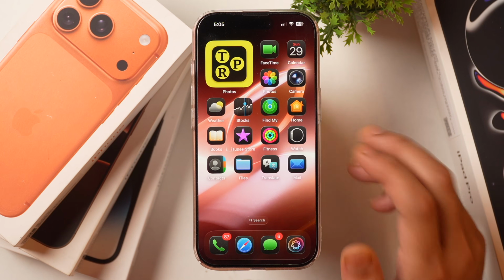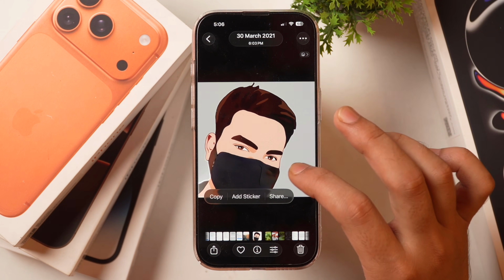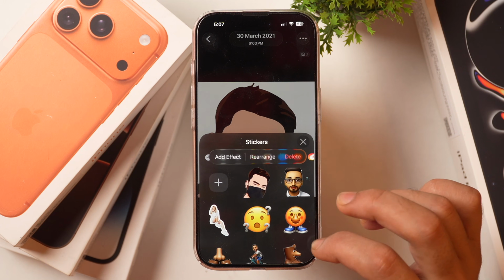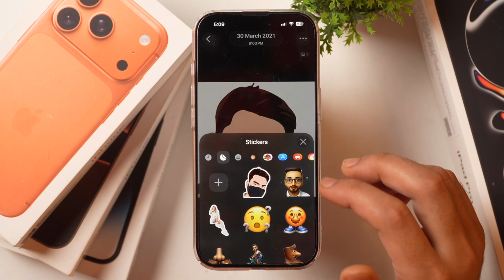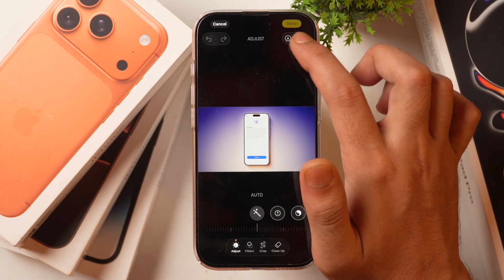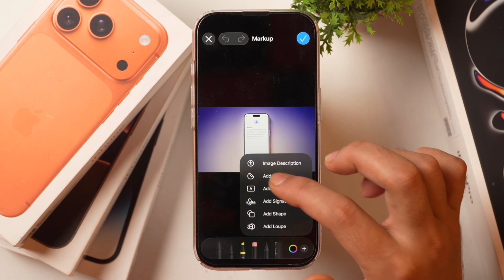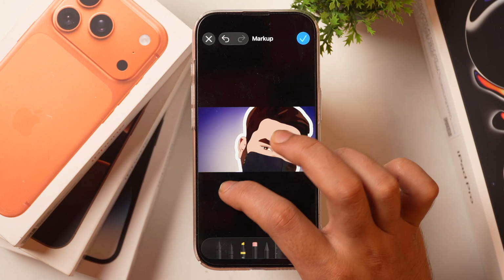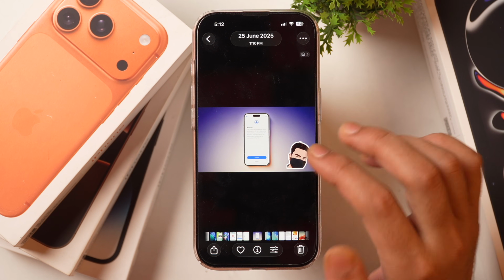How to Overlay Images on iPhone Photos? Add Objects or Icons as Image Overlay to Photos on iPhone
Add Image Overlays to Photo on iPhone Easily. Want to Add Layer Images to iPhone Photos and Add Any Photo as Image Overlays to Photos on iPhone or iPad? Here is How to Add Objects o Icons as Image Overalay to Photos on iPhone or iPad. Wondering how you can Overlay Picture to Photo on iPhone or iPad? Learn How to Add People, Objects, or Icons as Image Overlays to Photos on iPhone or iPad Easily. Here is an easy iPhone Image Overlay Tutorial to Quickly Add Photos, Icons, or Objects as Picture Overlay to Photos on iPhone or iPad. Learn an easy method to Add Picture Overlay to Photos on an iPhone or iPad. Step-by-Step Guide to Adding Any Photos, or Stickers as Image Overlay to Photos on iPhone or iPad.